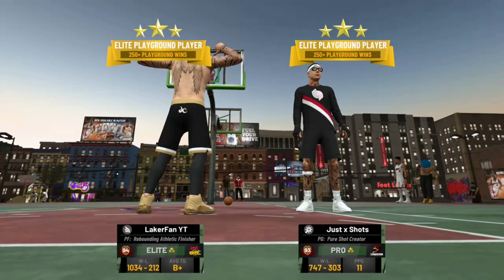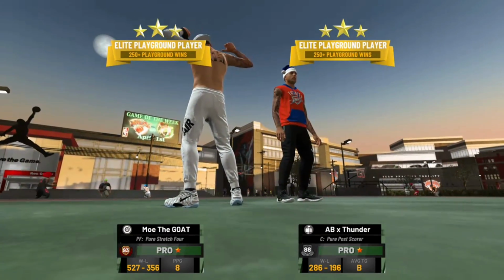How To Beat TWO BIGS On The 2v2 Court With A Guard In NBA 2k19